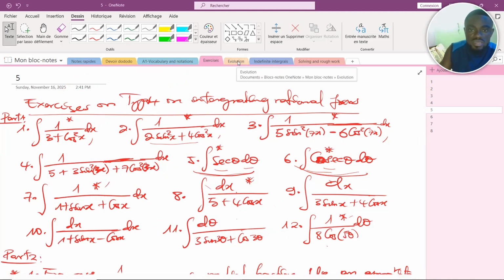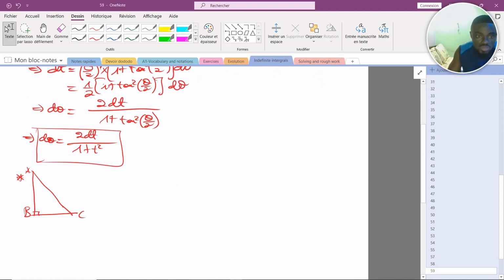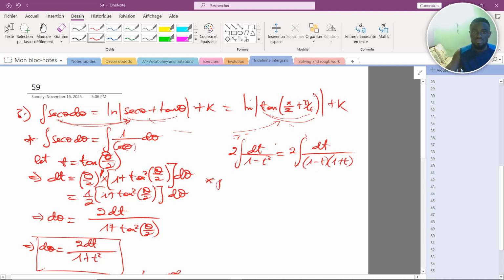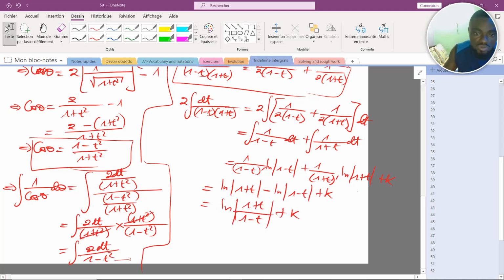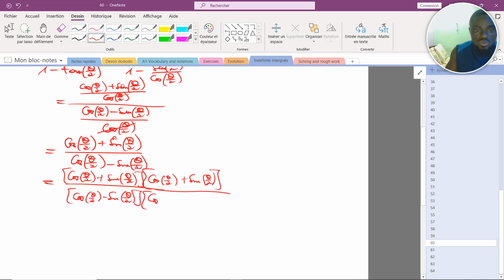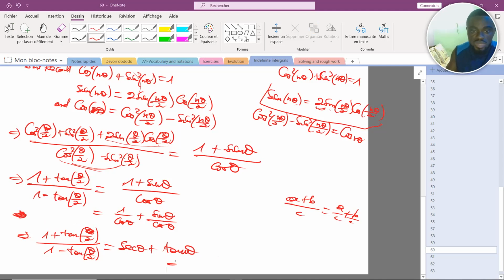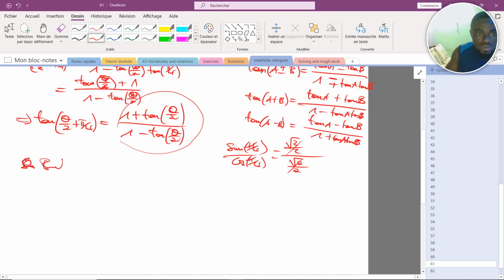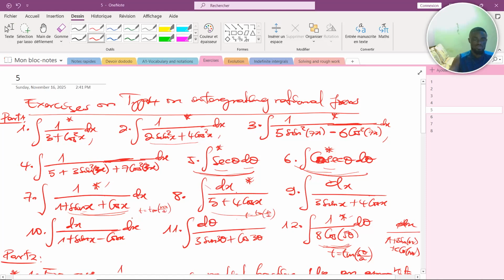2.36 Indefinite intergrals 36